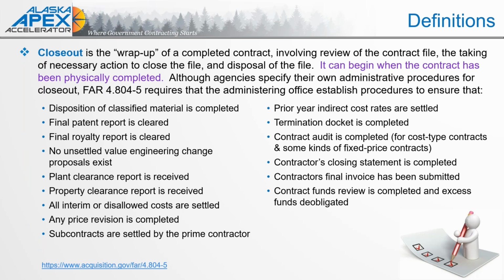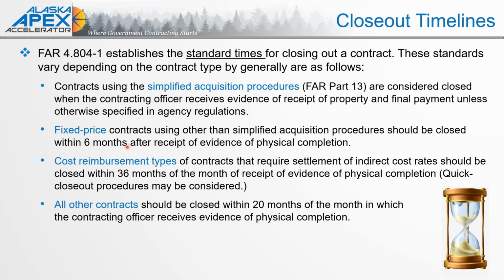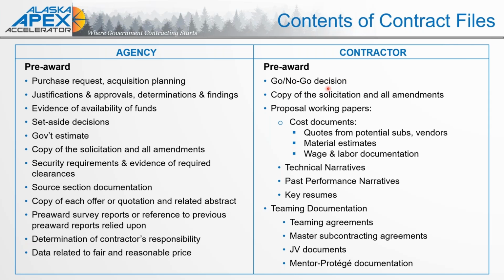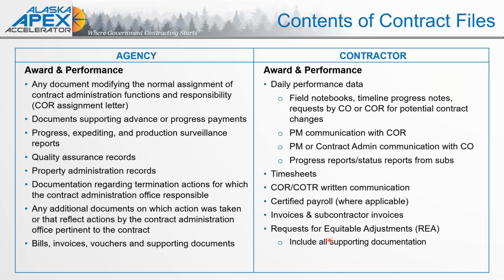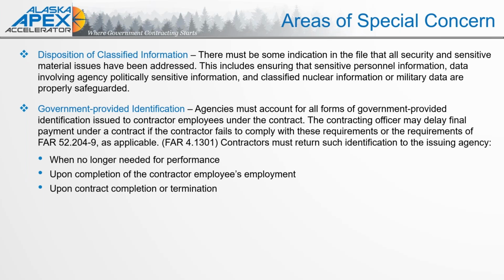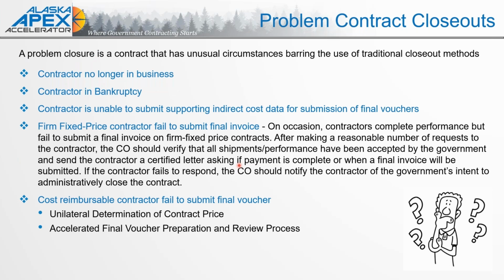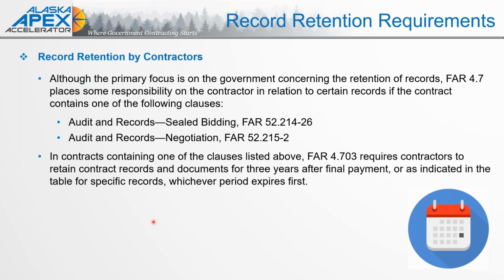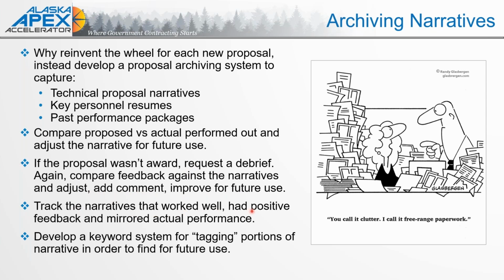Contract Closeouts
Successful contract management requires successful closeout. While many agencies may struggle with this step in the contract lifecycle, business often overlook this step completely. Closing out a contract can be as critical a task as proposing the contract. Receiving the final payment should not be a signal that it’s time to shelve that job and look to the next.

This webinar will help you will gain the skills to effectively deal with subcontractors and other teaming partners to ensure that contracts are closed according to the terms laid out and to handle problems or issues that may arise.  Join Jody King, PTAC Contract Specialist to learn more about:

Contract closeout procedures – reviewing compliance issues
Reviewing costs – is this truly the final payment?
Lien releases
Rolling up past performance reporting
Outstanding insurance/warranty requirements
Record retention requirements
Archiving narrative